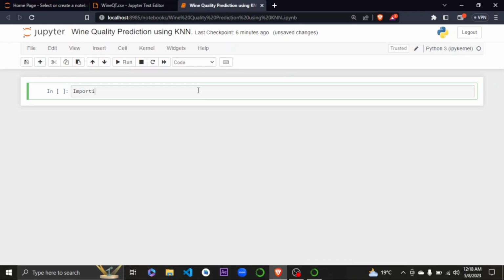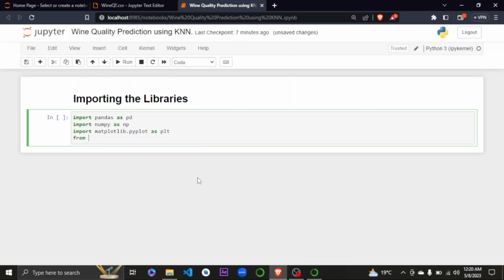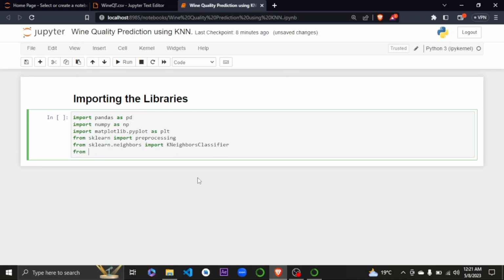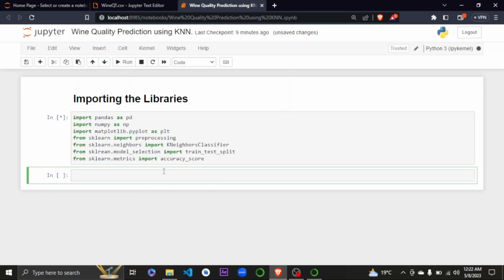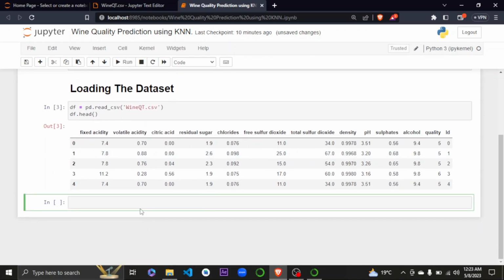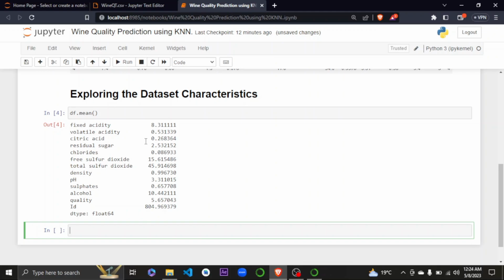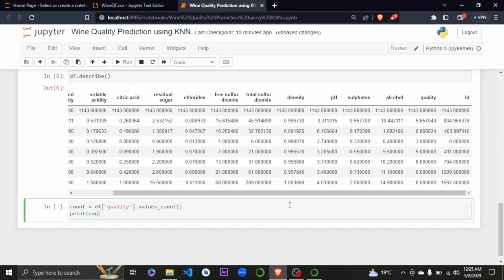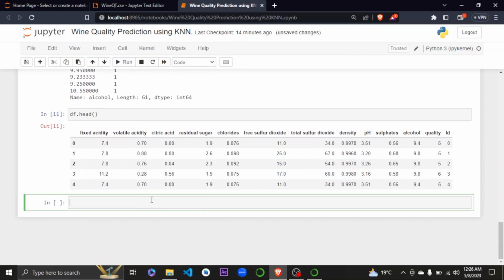Wine Quality Prediction using KNN | ML | Beginners Project | 17 Min Project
In this beginner-friendly project, we will dive into the exciting world of machine learning and explore the fascinating field of wine quality prediction using the K-Nearest Neighbors (KNN) algorithm.

Whether you're a wine enthusiast, a data science enthusiast, or simply curious about the power of machine learning, this project is perfect for you. We will guide you step-by-step through the entire process, from understanding the basics of KNN to implementing it for wine quality prediction.

No prior knowledge of machine learning or programming is required. We will start with a brief introduction to the KNN algorithm and its application in predictive modeling. Then, we'll walk you through the necessary data preprocessing steps, feature selection, and model training using Python and popular libraries like scikit-learn.

Through hands-on coding examples and explanations, you will gain a solid understanding of how KNN works and how it can be used to predict the quality of wine. By the end of this project, you'll have the skills to build your own wine quality prediction model using KNN and apply it to other classification problems as well.

So, if you're ready to embark on an exciting journey into the world of machine learning and wine, hit that subscribe button and join us as we uncover the secrets behind predicting wine quality with KNN. Cheers!